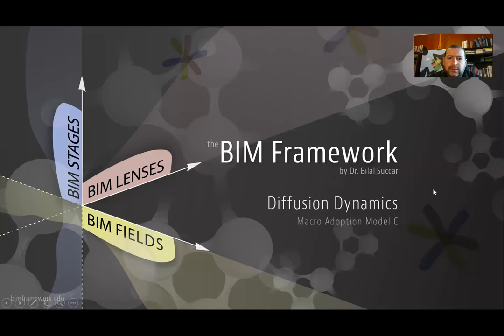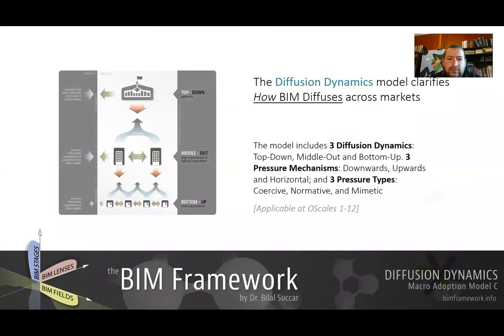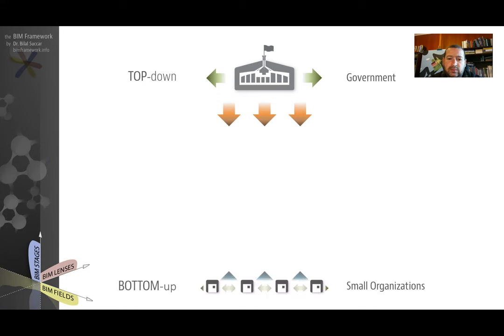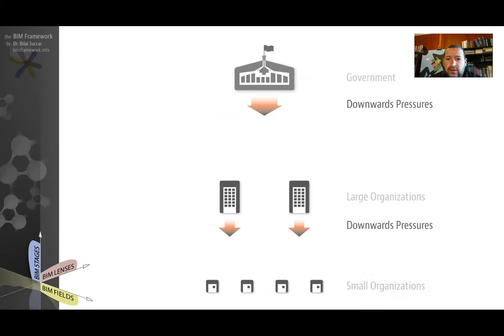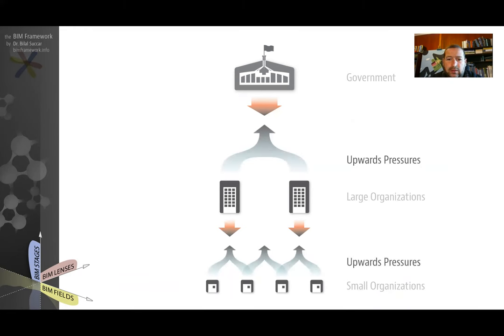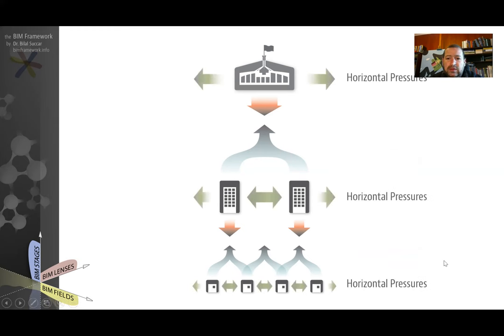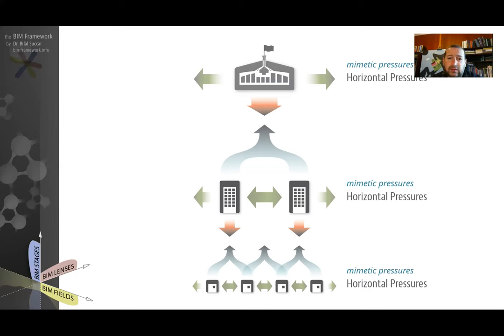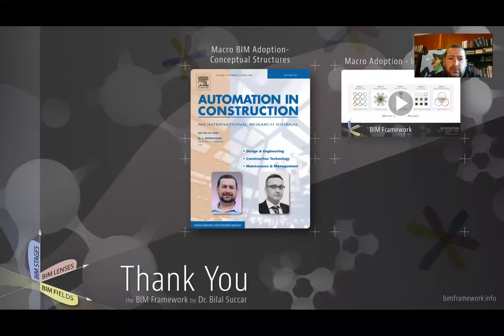Diffusion Dynamics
The Diffusion Dynamics model clarifies how BIM (and other innovations) diffuse across markets through Top-Down, Middle-Out and Bottom-Up dynamics. The model explains how BIM adoption is subject to different types of diffusion pressures: Coercive, Normative, and Mimetic.

For more information about this model, please refer to BIM ThinkSpace Episode 19